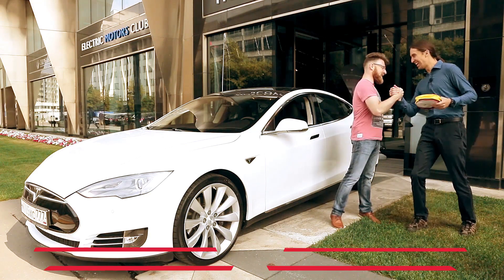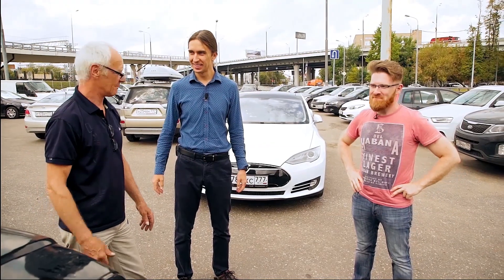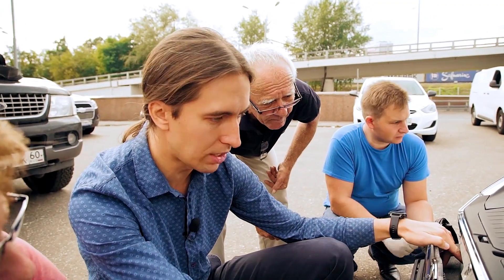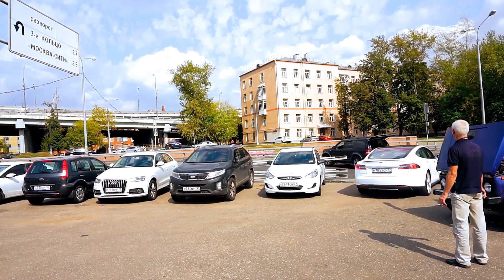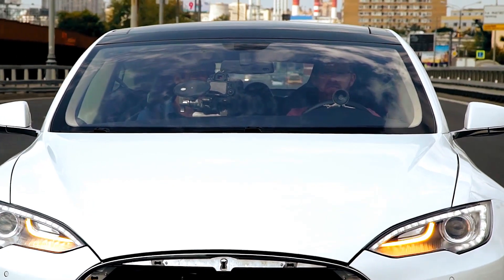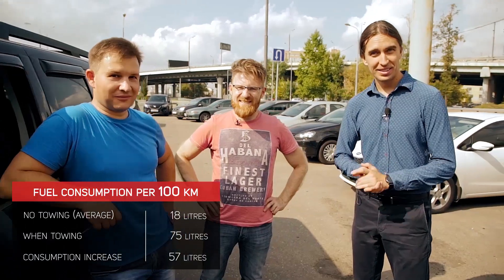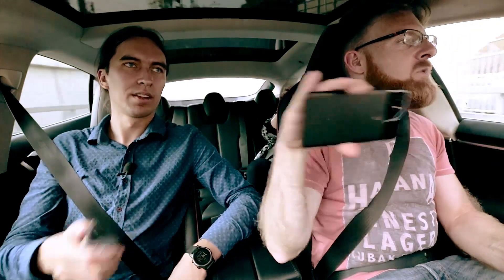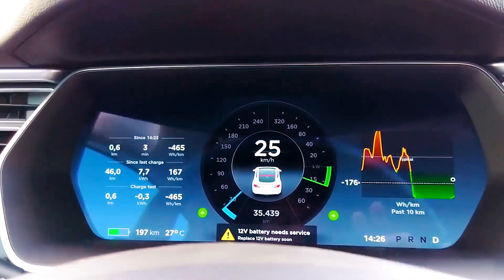Tow-charging Tesla Model S. How to use a rope instead of Supercharger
Laws of physics to fight the 0% charge!

Our colleagues from Moscow Tesla Club performs the tow-charging experiment. Just imagine that your electric car runs out of juice in the middle of nowhere with dozens or even hundreds of miles to the nearest plug. In order to get some energy, all you need is a tow rope and a car that is able to tow your EV driven by a guy kind enough to stop by.

Watch the experiment and a thorough manual to recuperation charging in this video!